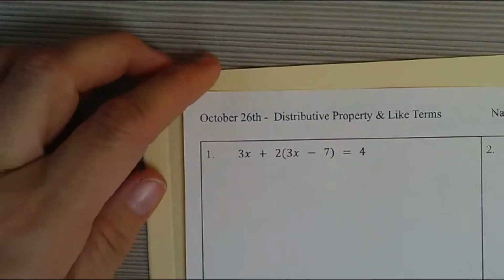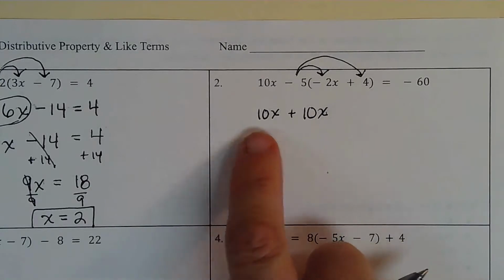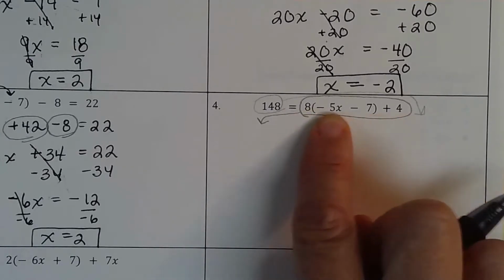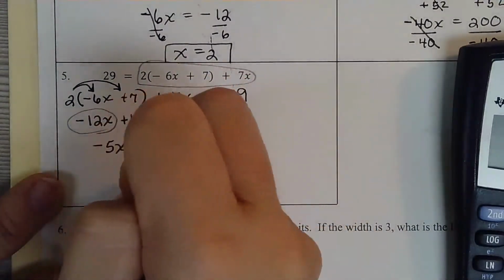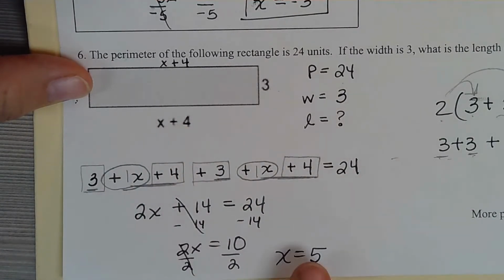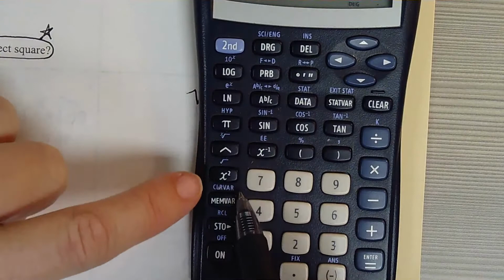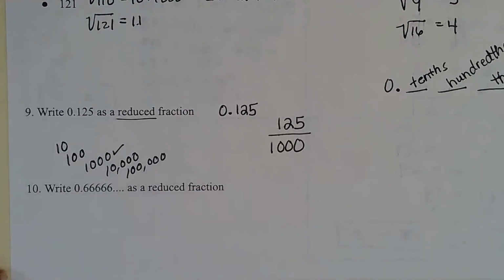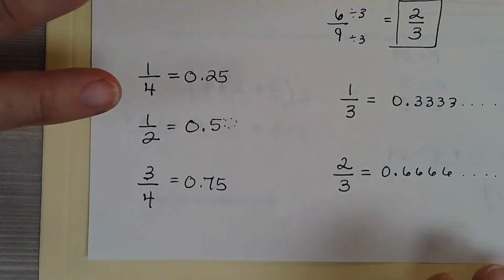October 26th - Distributive Property & Like Terms